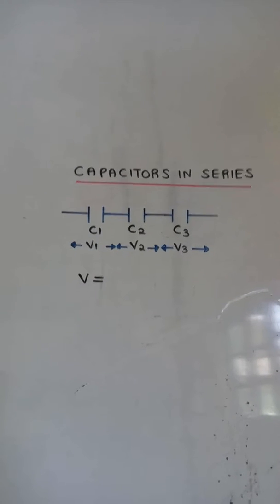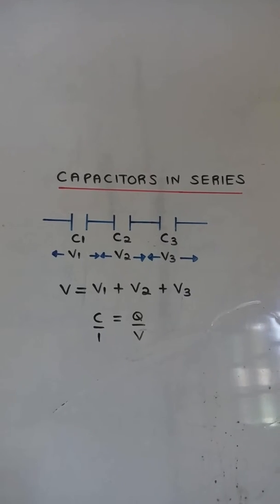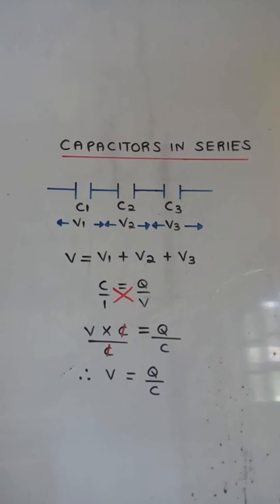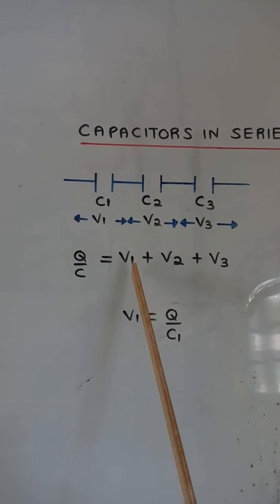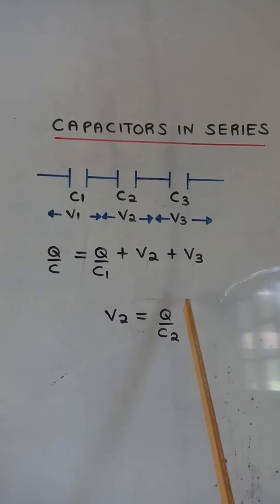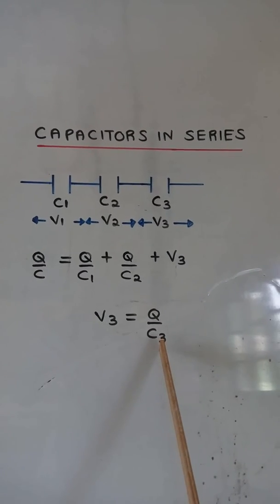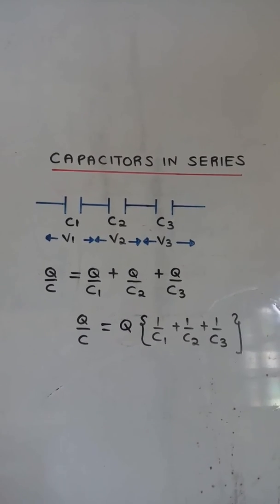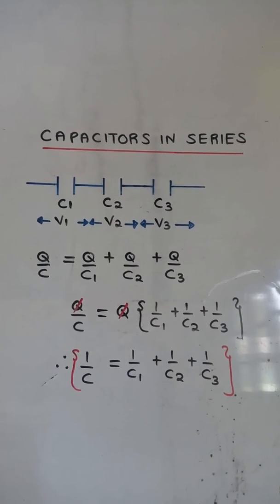Capacitors in series combination